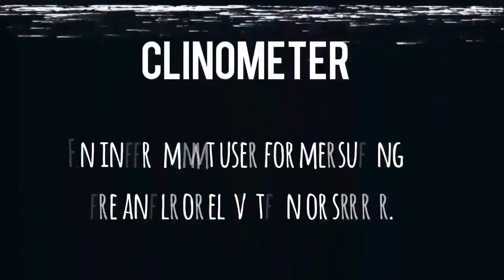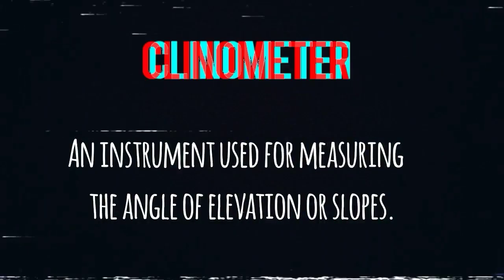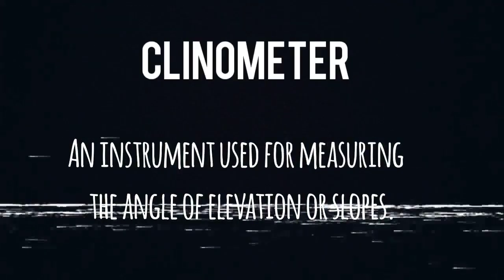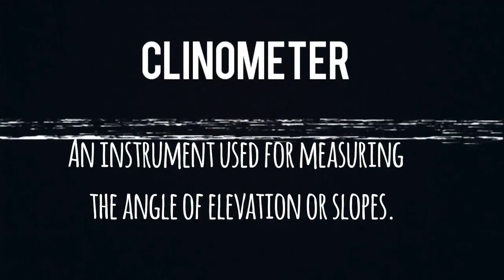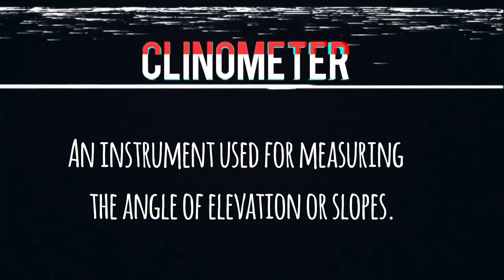How Make and Use a Clinometer Group 3 Newton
It's all about ClinoVLog!